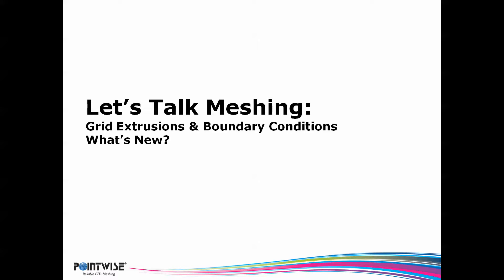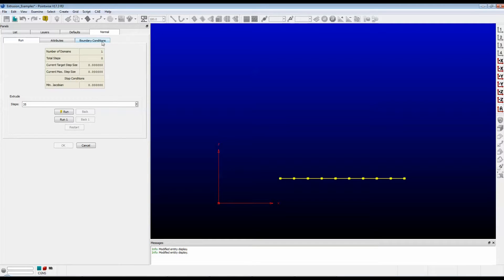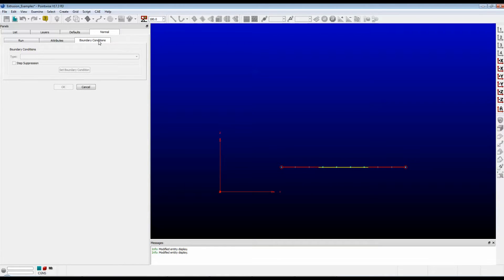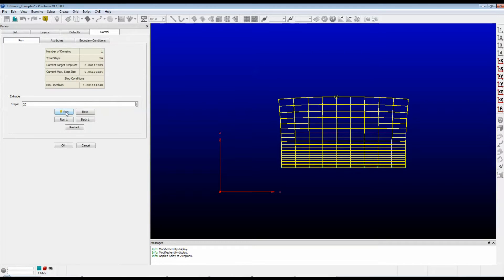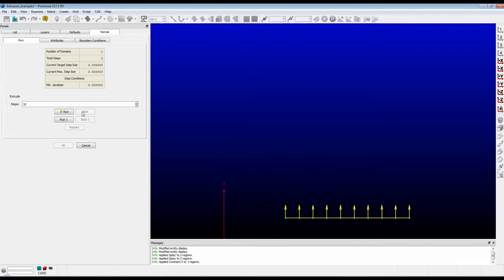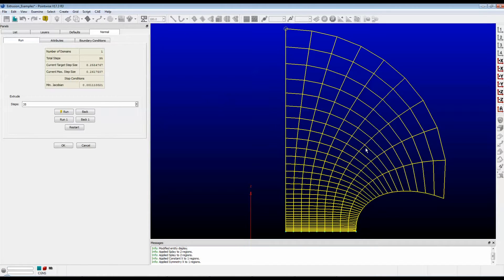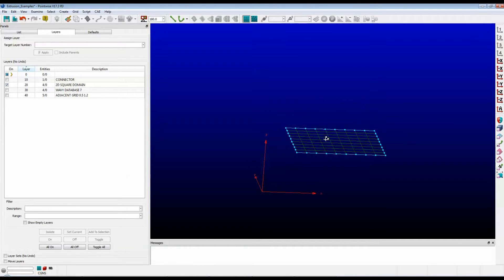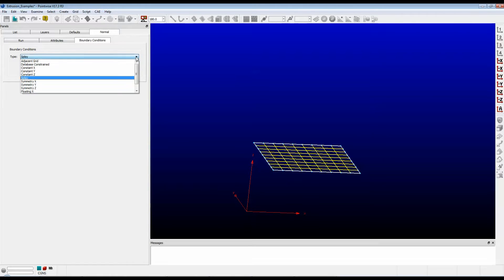Grid Extrusions & Boundary Conditions: What's New?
The latest Pointwise release has several new features. Among these are updates to extrusions and extrusion boundary conditions. The boundary conditions, in particular, are now more similar to NASA's HYPGEN code. Other updates help you extrude off a complicated geometry. In this video, we will demonstrate how each can make your life easier and save you time.

In this Let's Talk Meshing webcast, you will learn about

-Floating X BC
-Floating Y BC
-Floating Z BC
-Extrusions from Domains with Poles